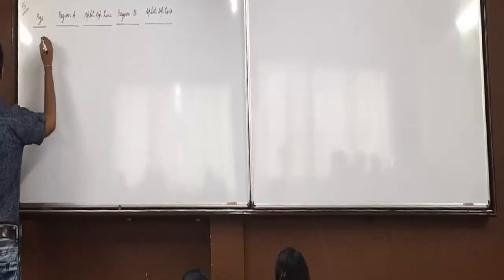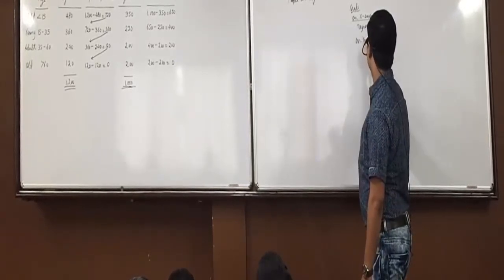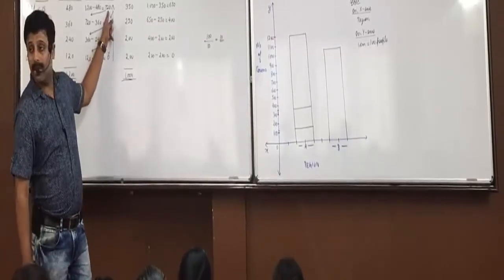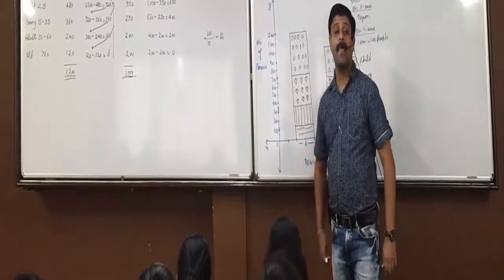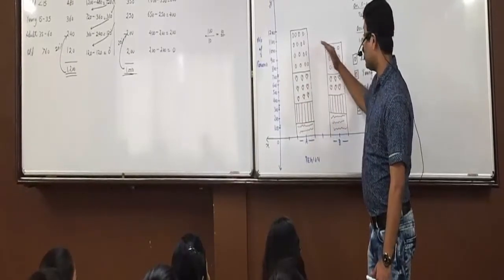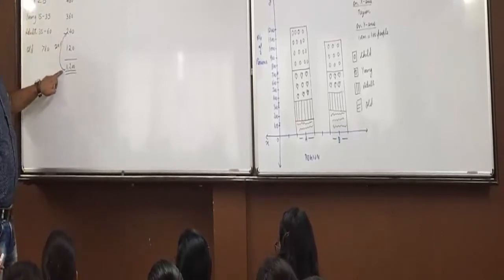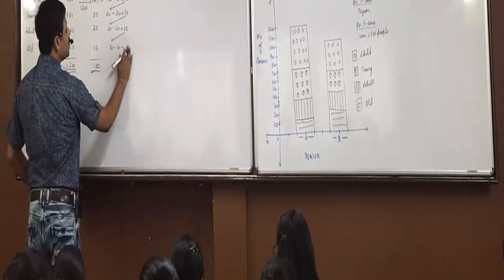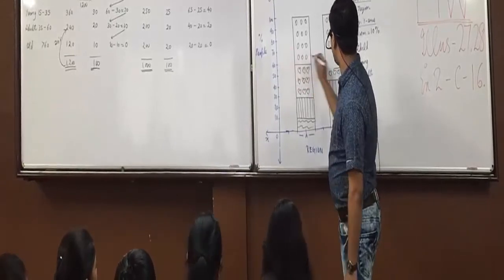L18 Divided bar diagram and % divided Ex 2 3, Q5 and Q6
GHSEB
STD 11th Commerce
Statistics Ch 1 & 2